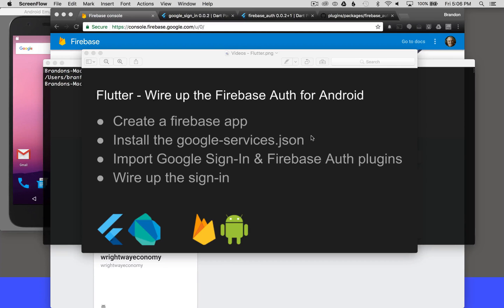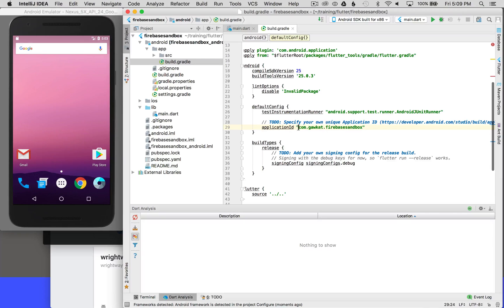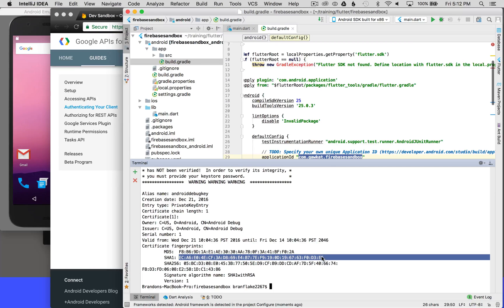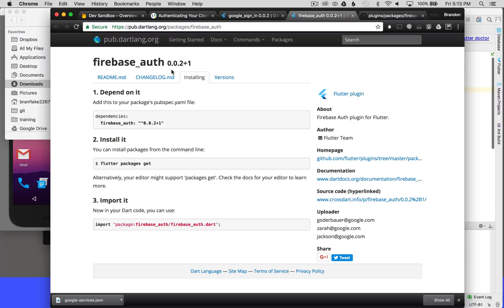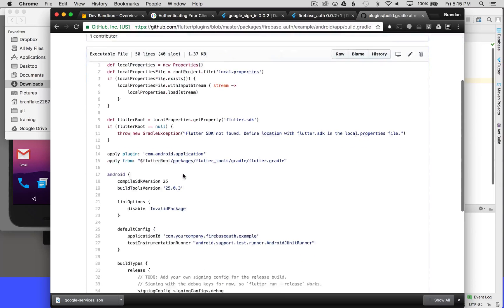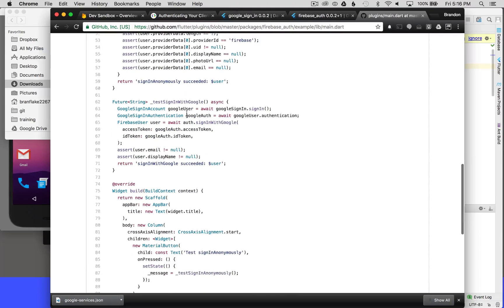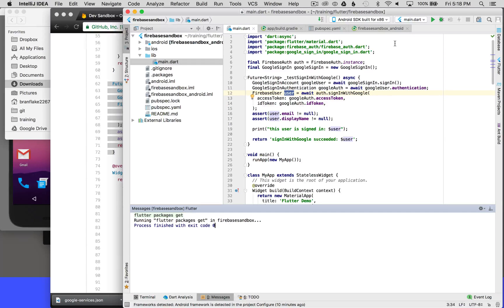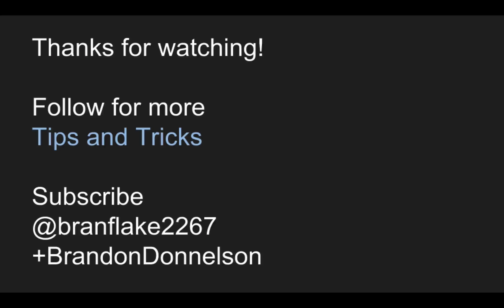Flutter - Wire up the Firebase Auth for Android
- Create a firebase app
- Install the google-services.json
- Import Google Sign-In & Firebase Auth plugins
- Wire up the sign-in